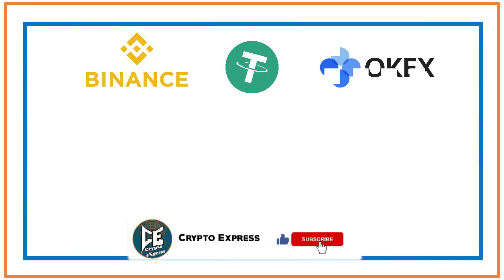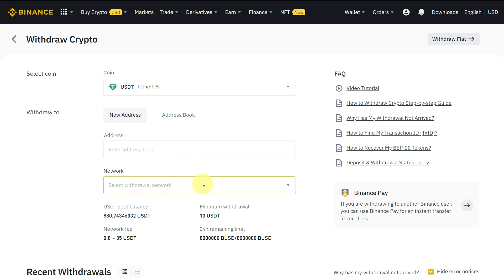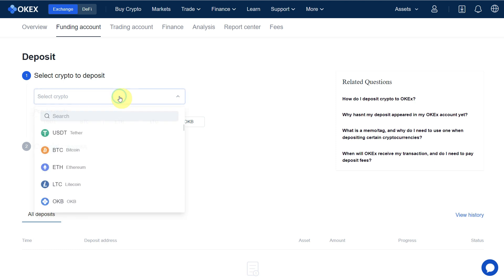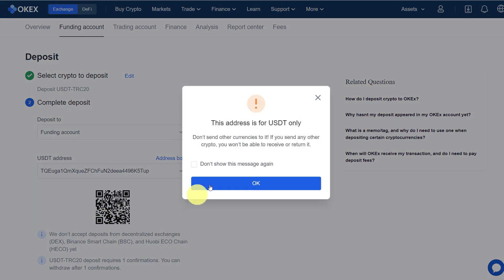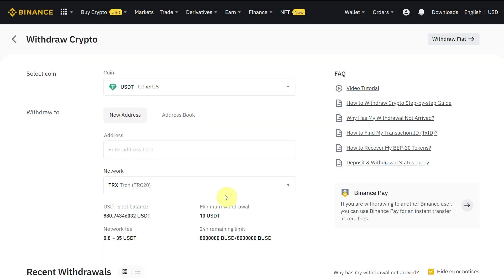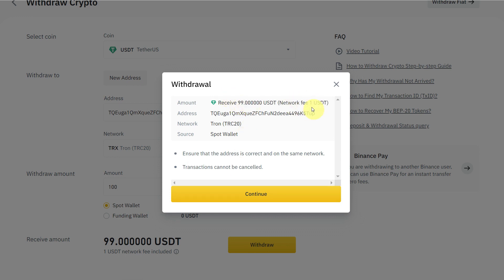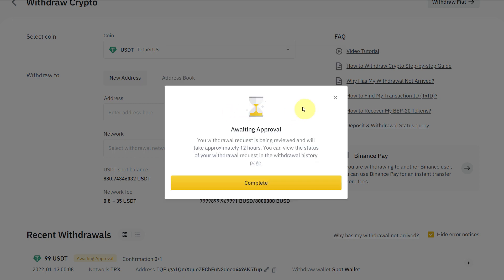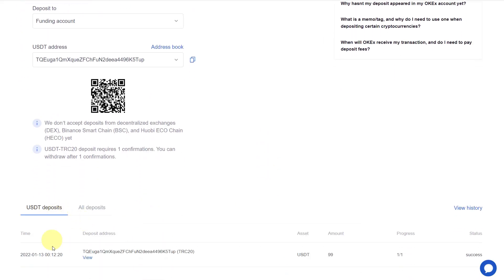Transfer USDT from Binance to OKX (OKEX)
This video is about how you can transfer USDT from Binance to OKEX or OKX exchange, OKEX has rebranded itself as OKX.

Timestamps:
00:00 Intro
00:18 Transfer option on Binance
01:24 USDT deposit address from OKX
02:02 USDT deposit network selection on OKX
03:00 USDT withdraw network selection on Binance
05:14 Outro